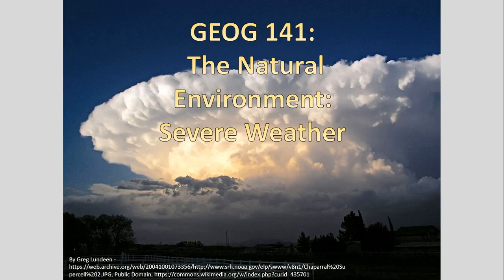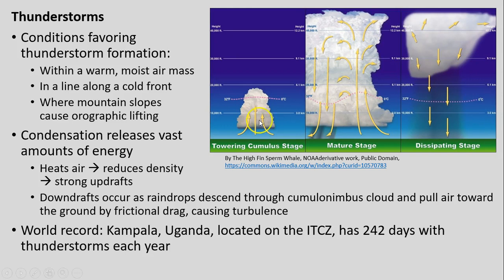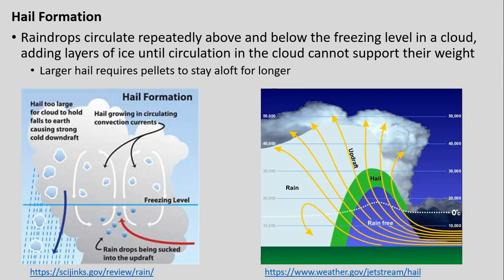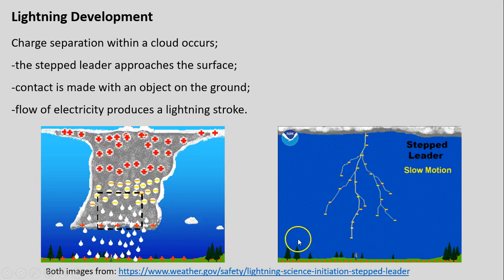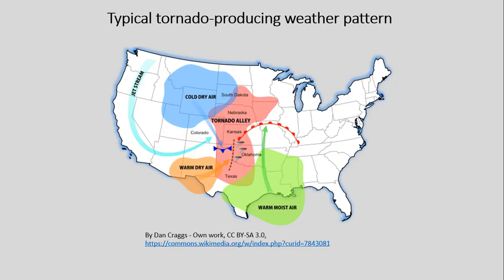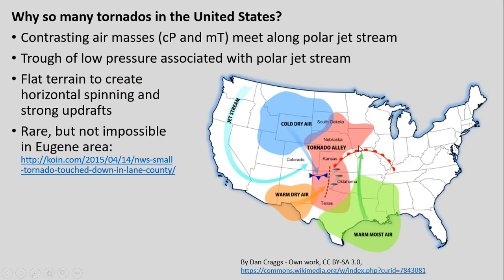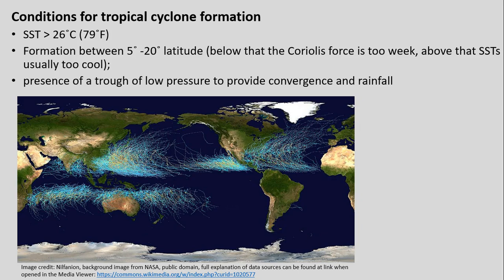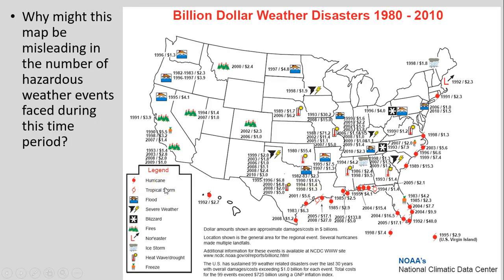GEOG141 SP18 Lecture 18: Severe Weather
This video covers basics of severe weather and distributions for GEOG141.